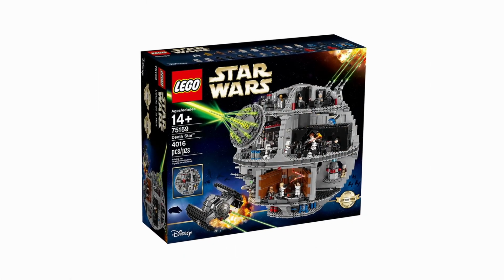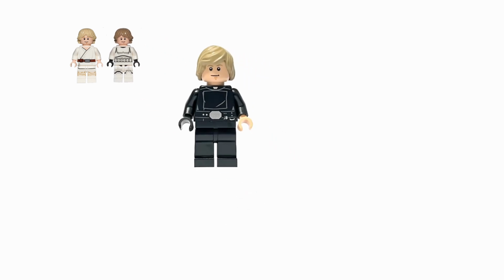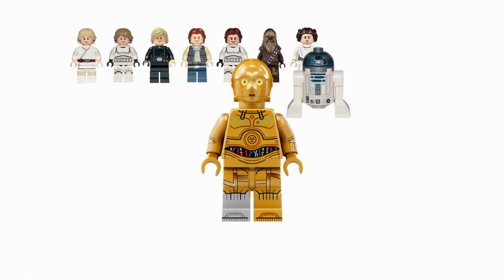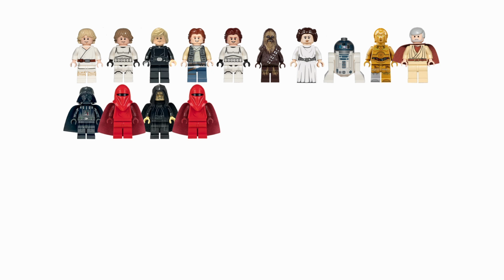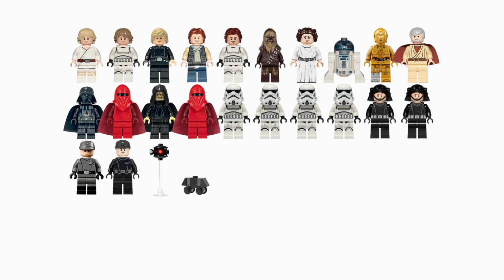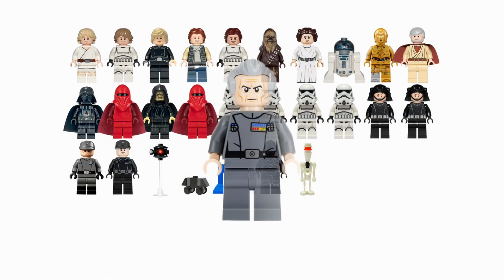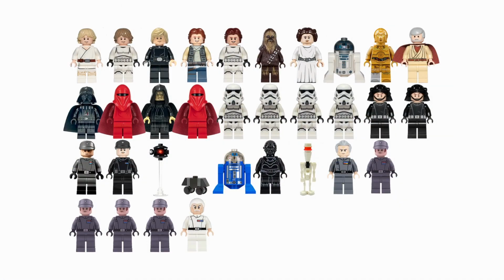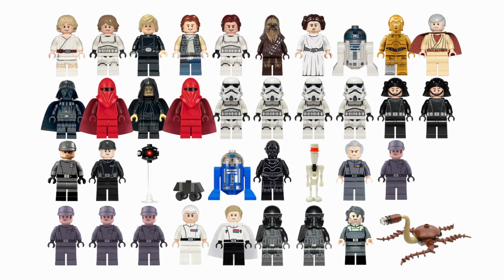UCS Death Star Minifigure Predictions - LEGO Star Wars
The UCS LEGO Death Star is under 6 months away and I'm trying the guess all 38 minifigures that have been rumoured. How many can I get right and what do you think should be included?